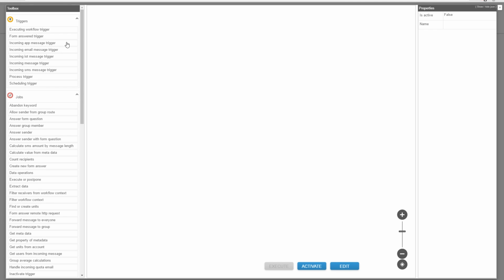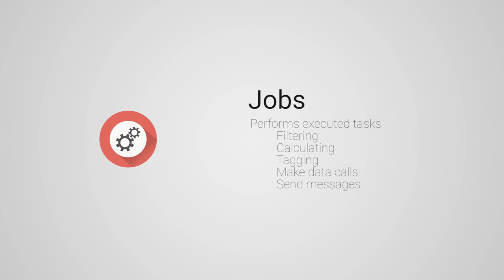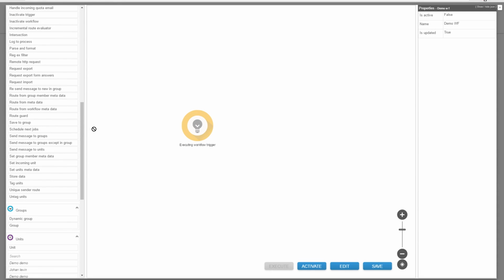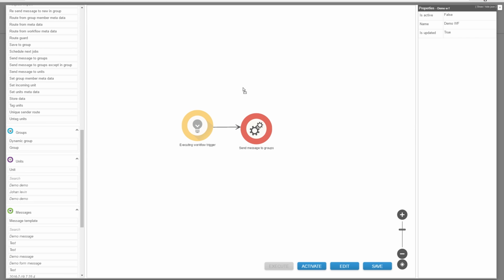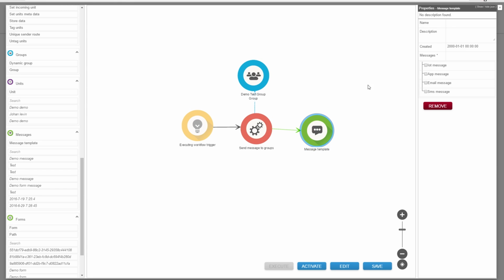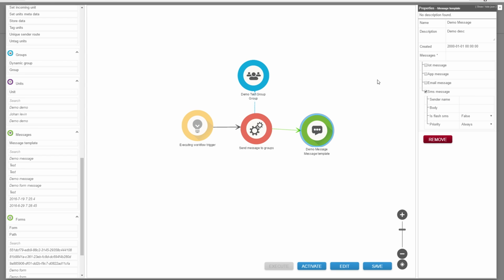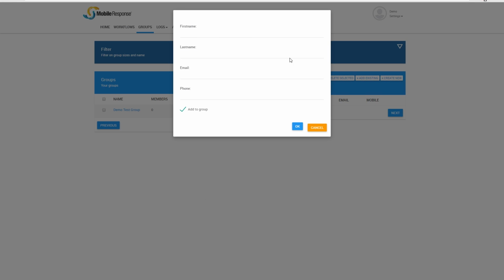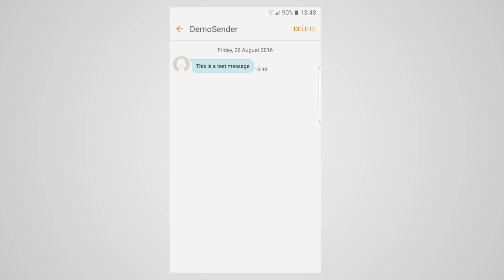Mobile Response Workflow Builder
The purpose of this video is to give you an introduction to the Mobile Response Workflow Builder.

Want to know more?